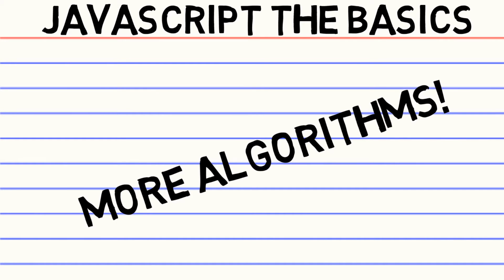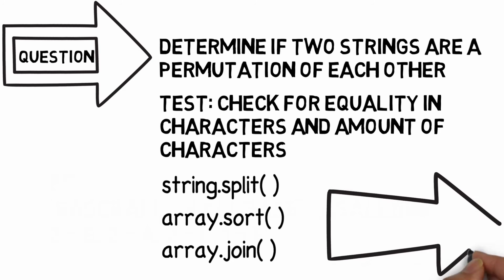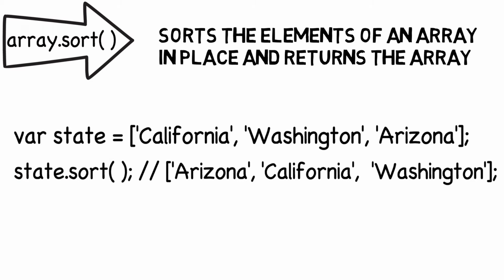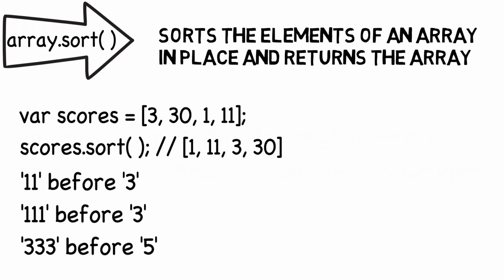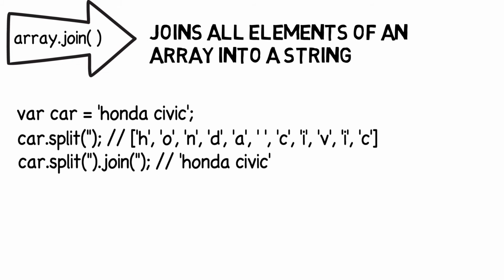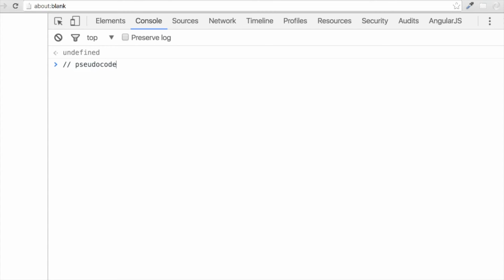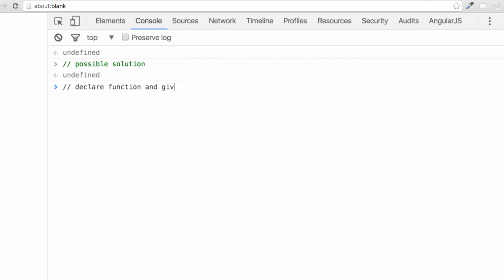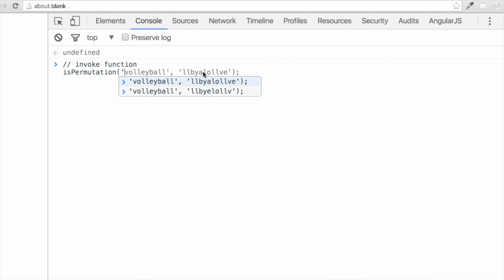JavaScript the Basics - Algorithms Part 3 Permutations